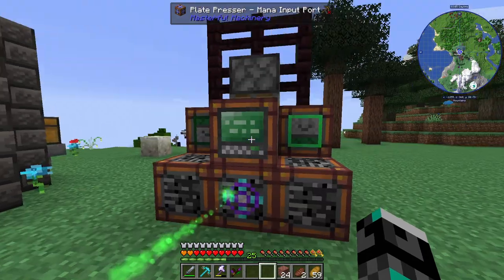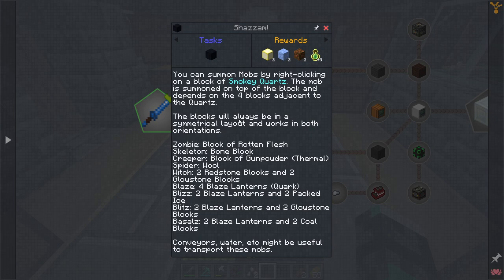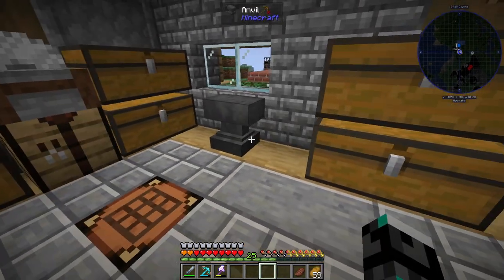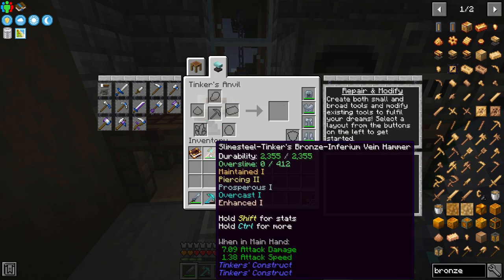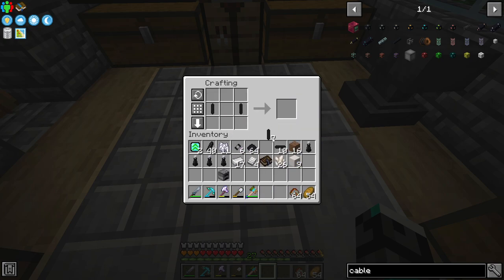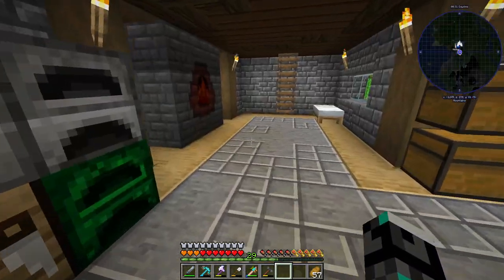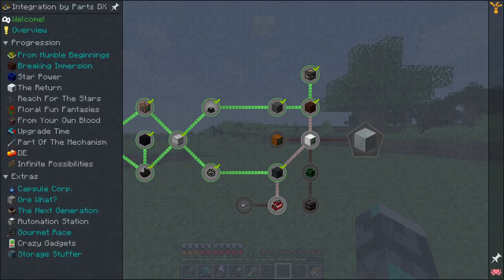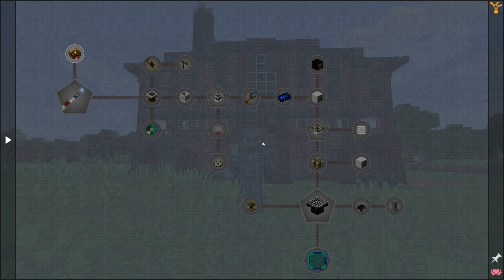Industrial District - FTB Integration by Parts DX